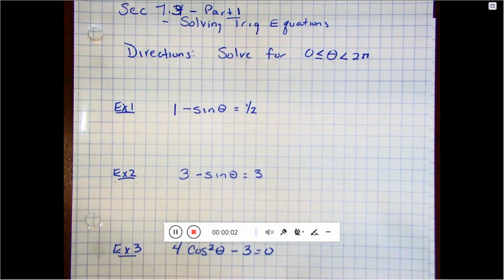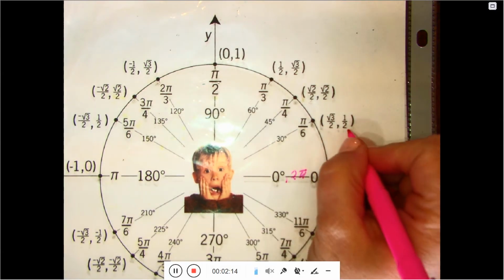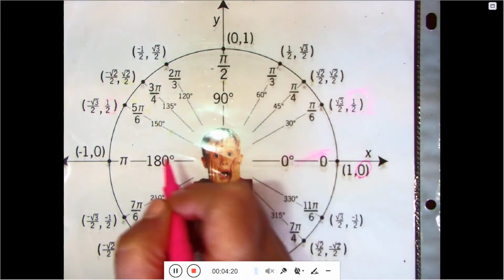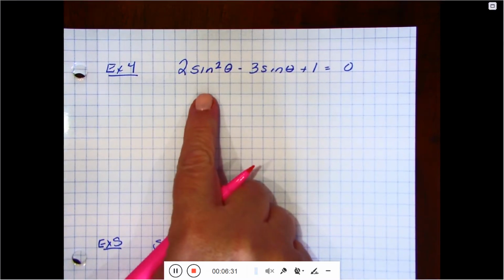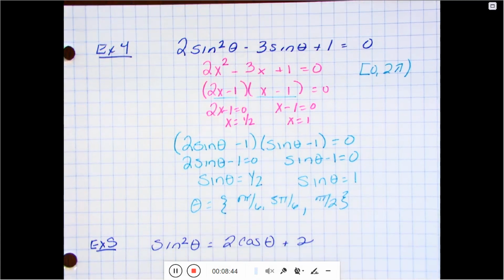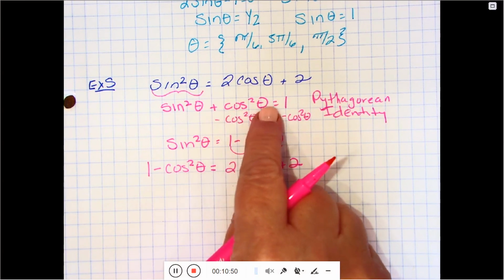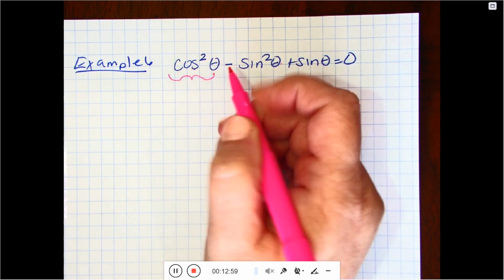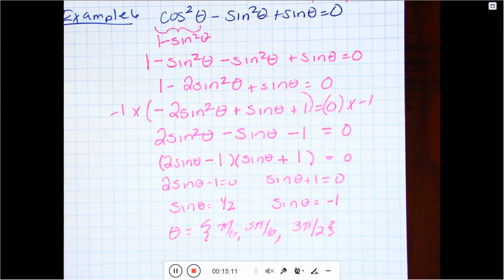Sec. 7.3 Solving Trig Equations Part 1